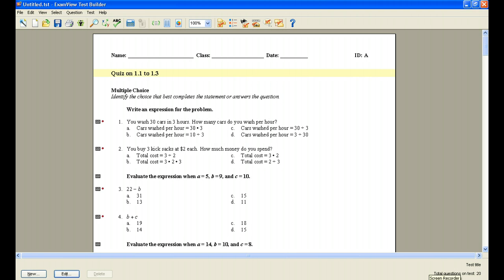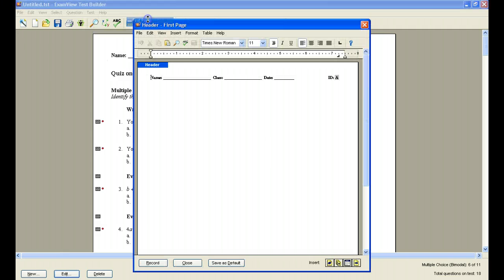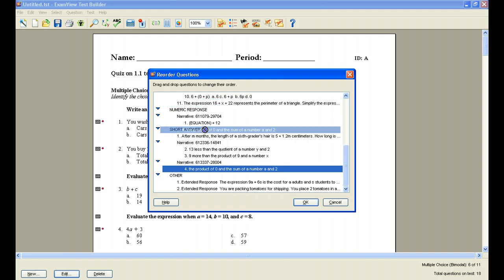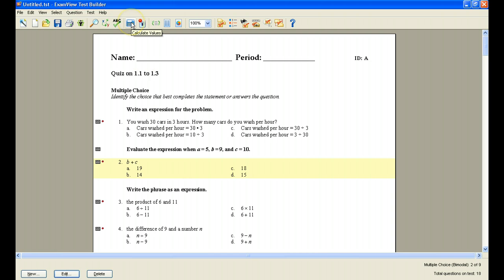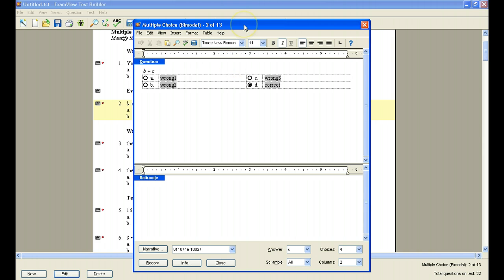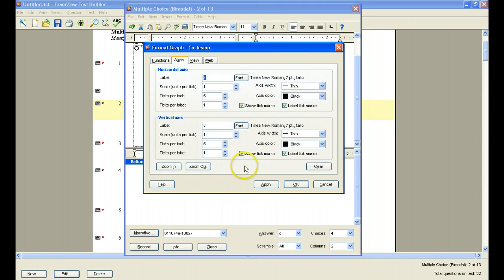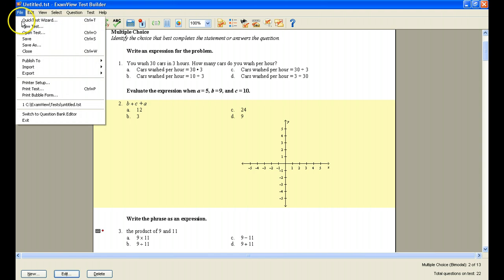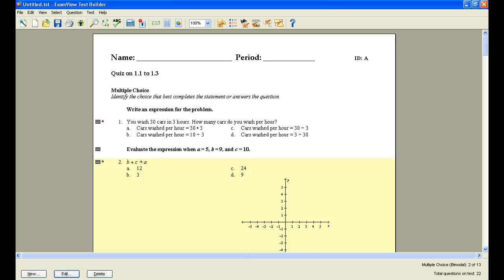Big Ideas Math ExamView Part 2 - Editing a Test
A demonstration on how to edit a quiz, test, or worksheet using the Big Ideas Math ExamView test software found on the Dynamic Assessment Resources DVD